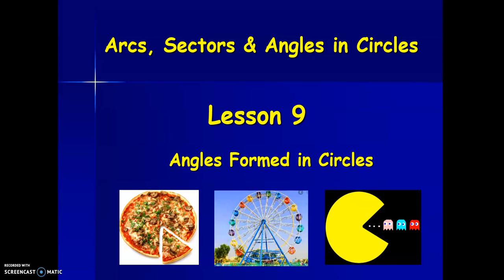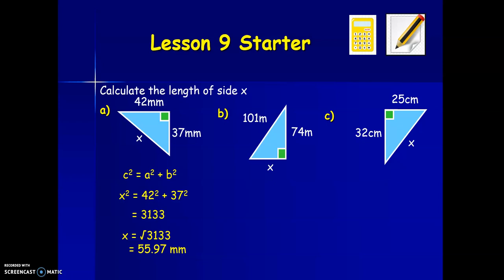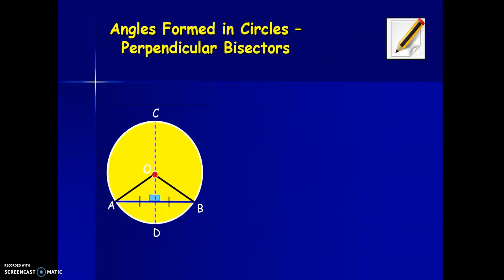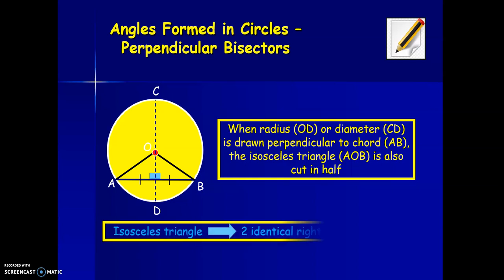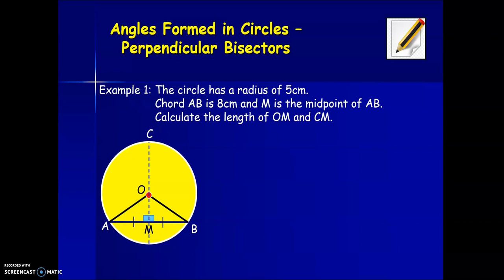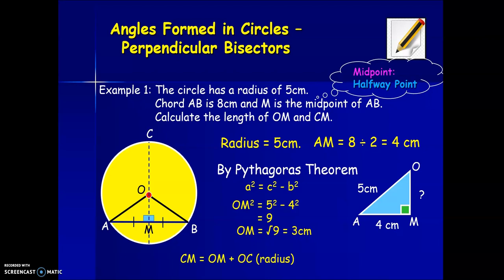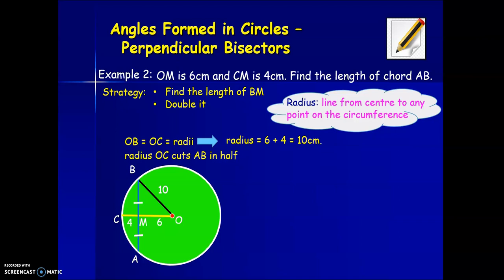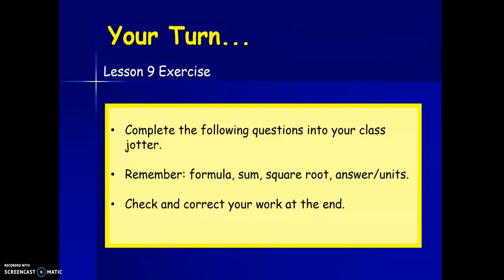Arcs Sectors Lesson 9